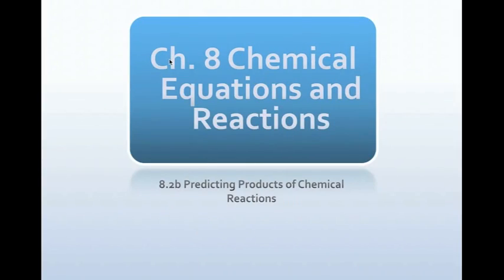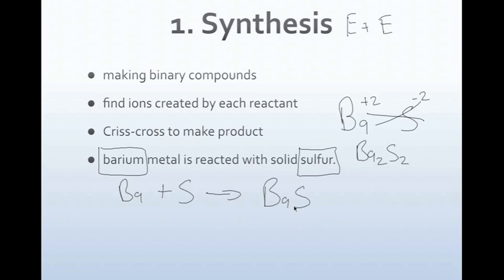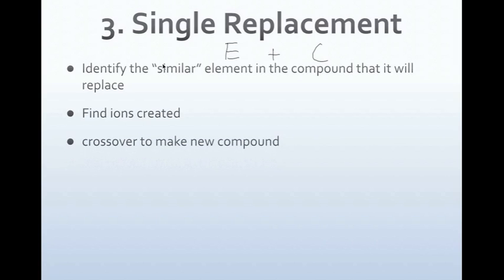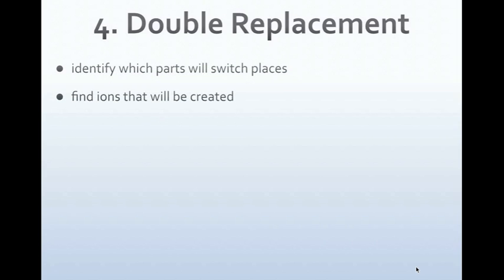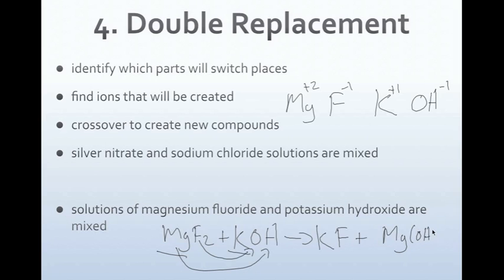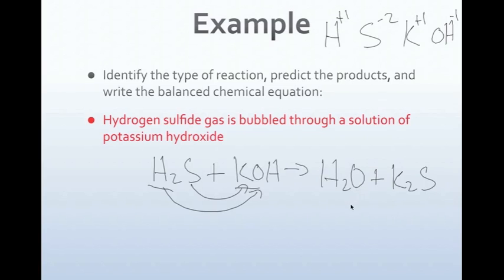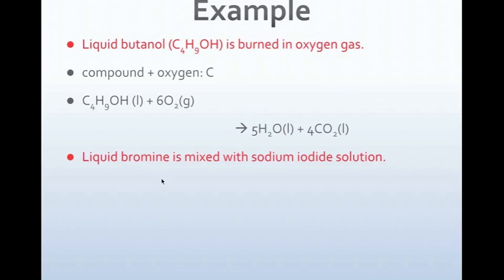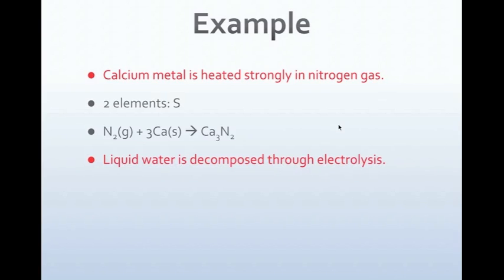Predicting Products 2